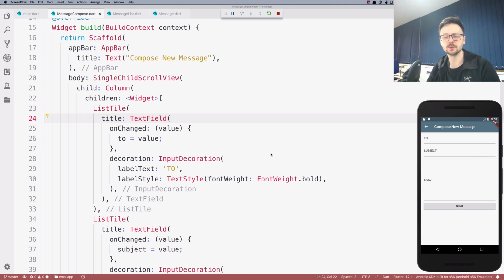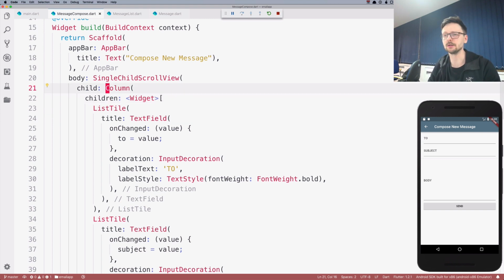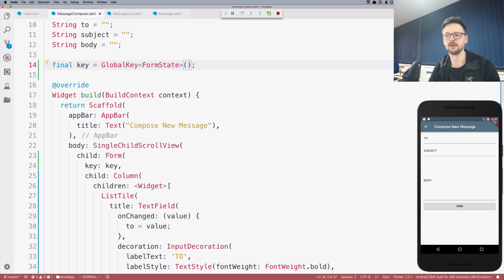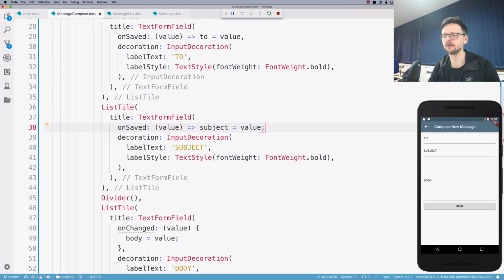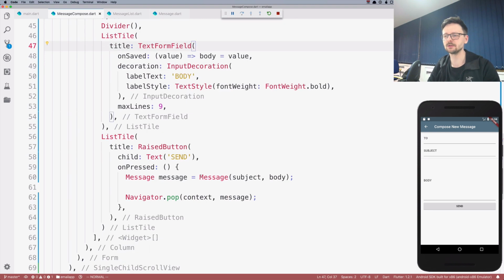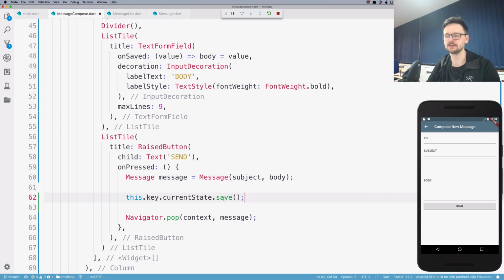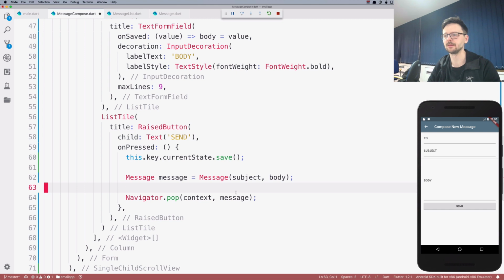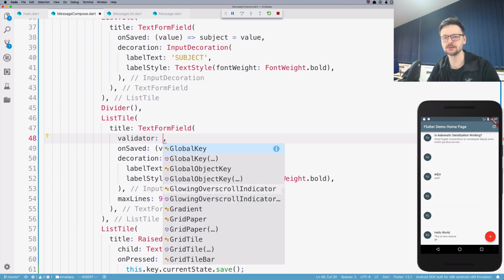Flutter in Practice - E12: Better Forms with TextFormField